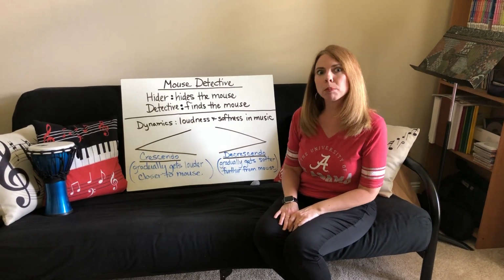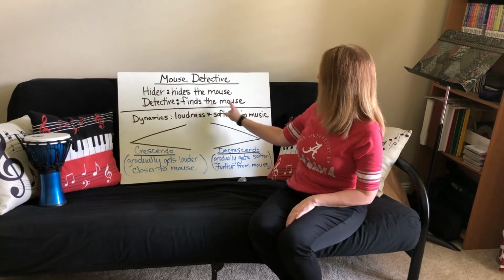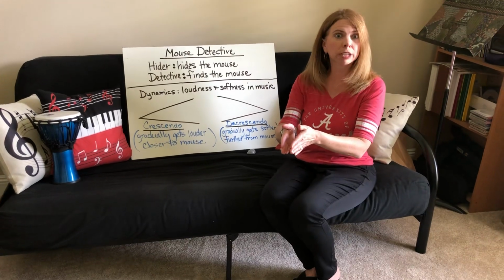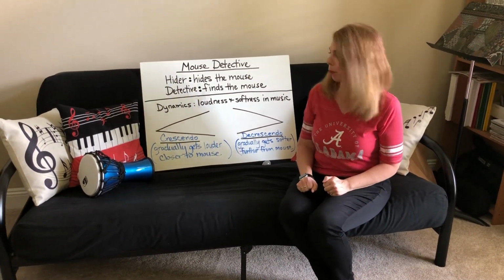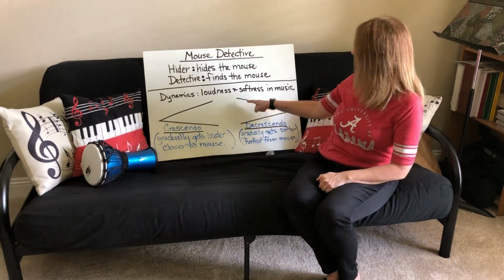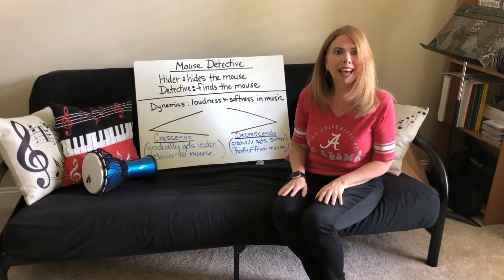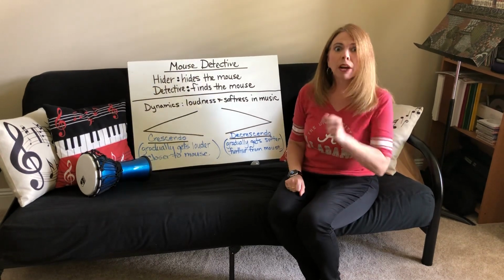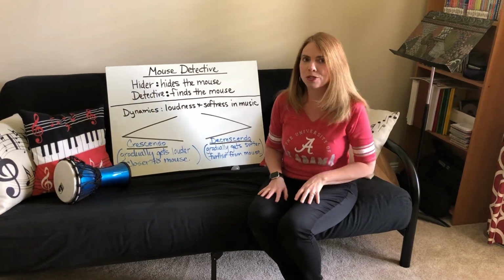Music Lesson 4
Mouse Detective